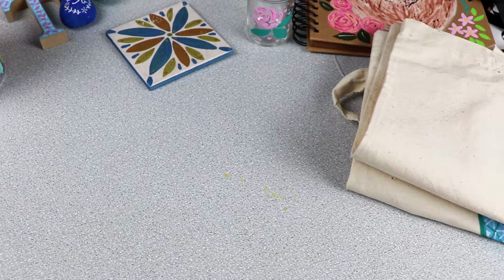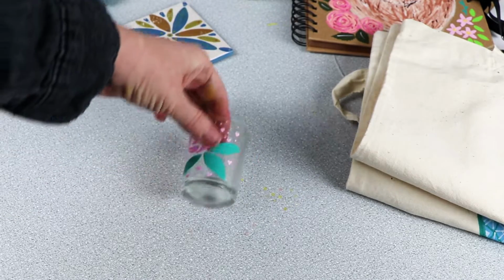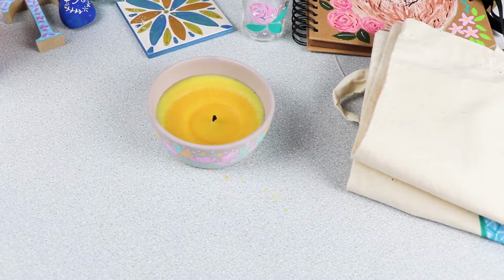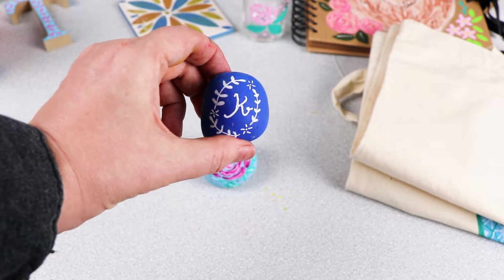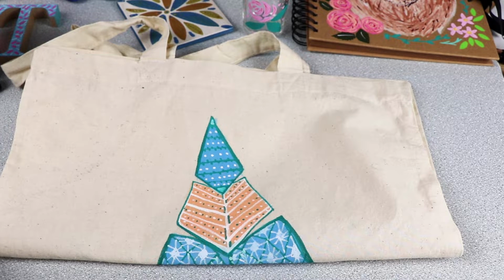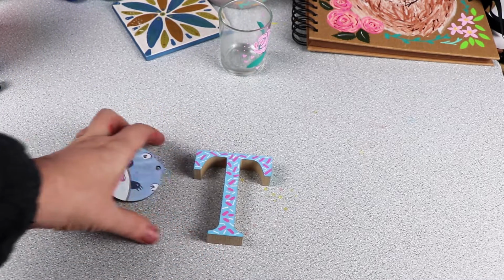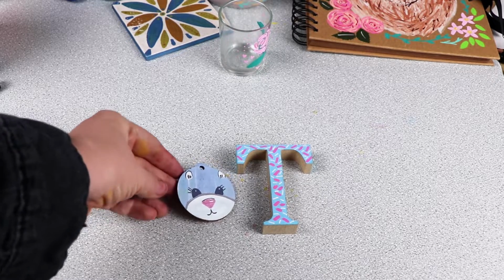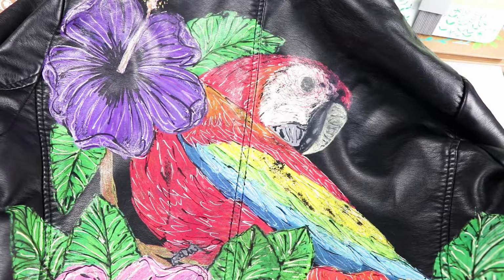POSCA pens: what they work on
This POSCA guide shows you all the different surfaces POSCA paint makers work on.

POSCA pens are great value because they work on virtually any surface so one pen gives you a multitude of uses. These pens are excellent for all kinds of art uses.

POSCA pens are the ideal multi-craft marker. They are perfect for up-cycling, art and craft projects. The markers work brilliantly on a range of surfaces including paper, card, glass, ceramic, fabric, wood and plastic making these pens ideal for the all manner of crafting.

POSCA pens works on most surfaces and is permanent on absorbent media such as paper and card, and can be removed from shiny surfaces with a scraper. To make permanent:

Paper/Card: No action needed - POSCA pigment will be absorbed into the fibres, making it permanent.
Terracotta: Bake in the oven at 220°C for 45 minutes, then spray with clear varnish.
Textiles: Iron on the reverse side.
Porcelain: Bake in oven at 160°C for 45 minutes, optionally spray with clear varnish.
Metal: Spray with clear varnish.
Glass: Bake in oven at 160°C for 45 minutes, then spray with clear varnish.
Wood: Spray with clear varnish.
Plastic: Spray with clear varnish.